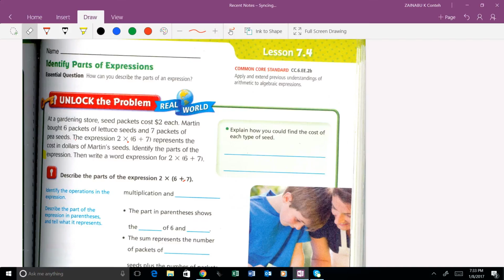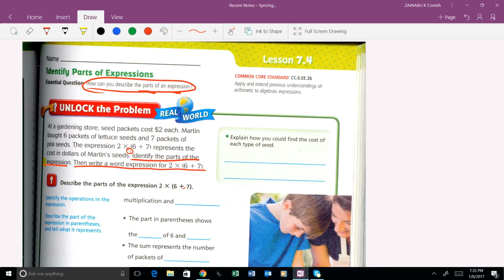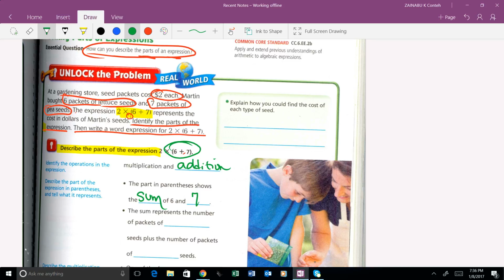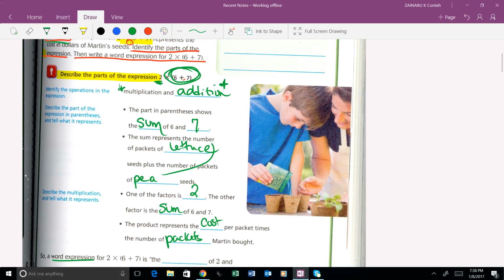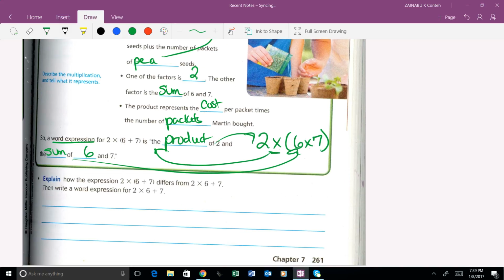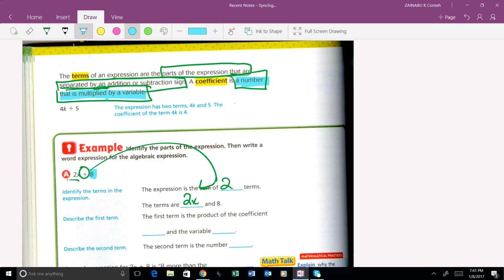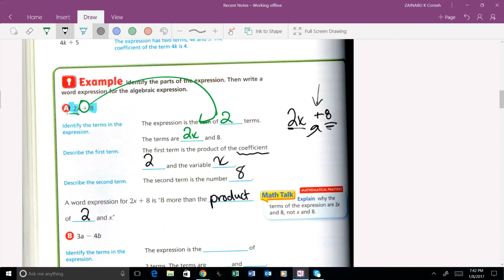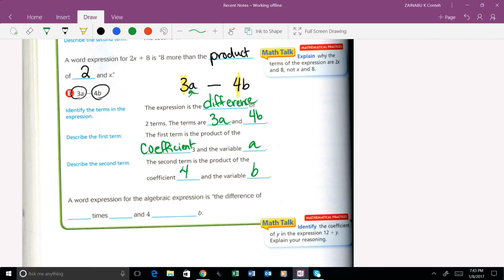Go Math! Lesson 7.4